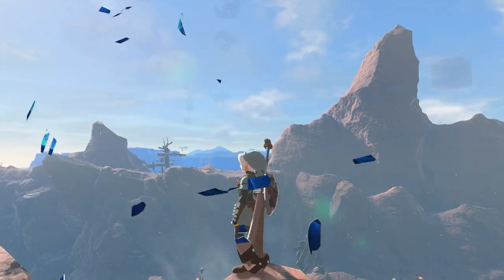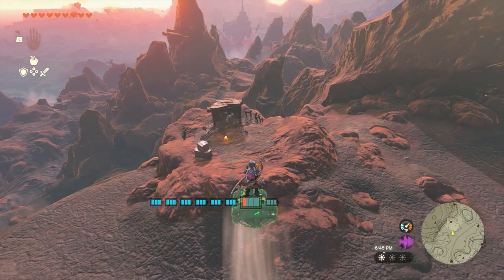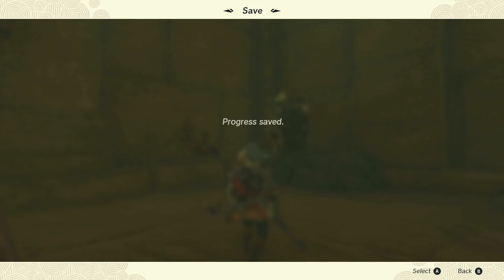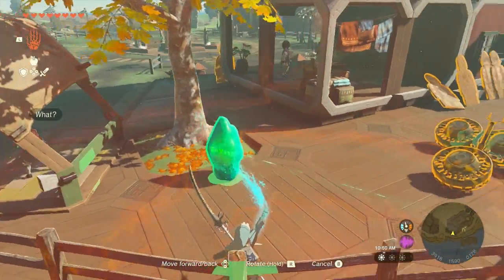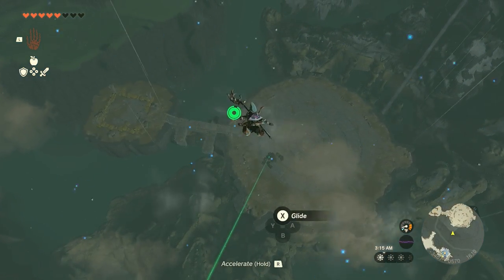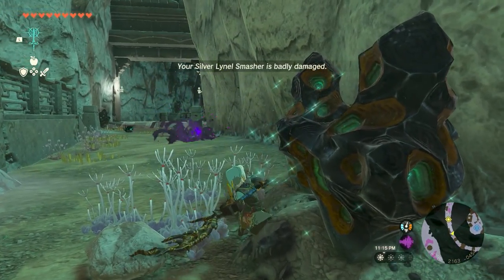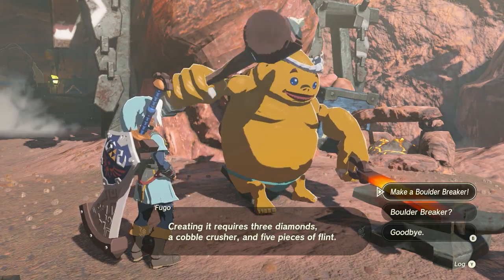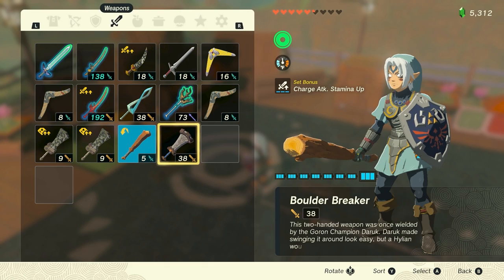How to get Daruk’s Legendary Boulder Breaker in Tears of the Kingdom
Complete guide on how to get the Boulder Breaker, Legendary Armament of Goron Champion Daruk, in The Legend of Zelda: Tears of the Kingdom. This video also shows how to repair the Boulder Breaker cheaply, so that it will never break.
The Boulder Breaker has the Demolisher Trait and a base attack power of 38.

Timestamps:
0:00 - Intro and preview of rewards
0:13 - How to start "Soul of the Gorons" Side Quest (Boulder Breaker)
0:35 - How to get Cobble Crusher and Flint
1:57 - Caveat/Warning about using Diamonds for Boulder Breaker
2:28 - Diamonds Source #1 (Rare Ore Deposits)
2:50 - Diamonds Source #2 (Gonguron in Goron City)
3:03 - Diamonds Source #3 (Stone Talus Boss Enemies)
3:28 - Guaranteed Diamond Location #1 (Jochi-ihiga Shrine)
3:54 - Guaranteed Diamond Location #2 (Ganos Shrine)
5:16 - Guaranteed Diamond Location #3 (Sihajog Shrine)
6:01 - Boulder Breaker Test and Comparison, how to remake it (expensive)
7:05 - How to Repair Legendary Weapons with Rock Octorok (Boulder Breaker)